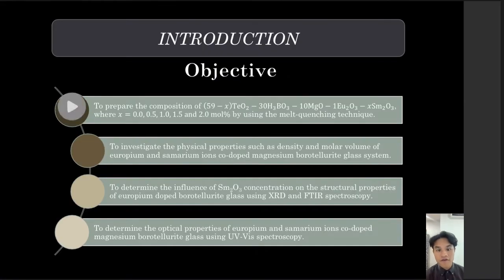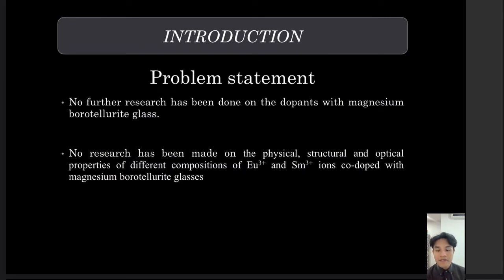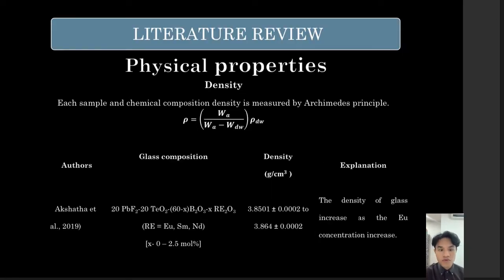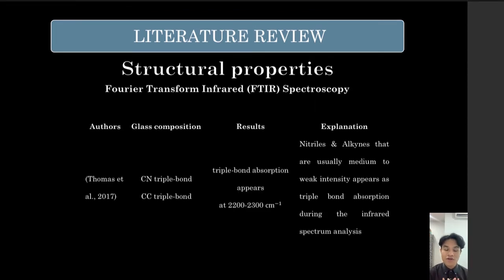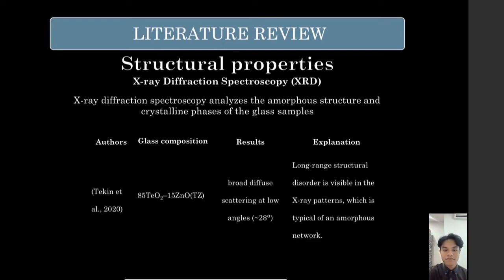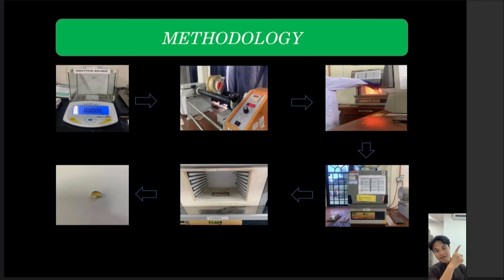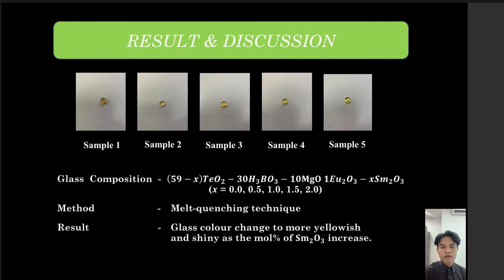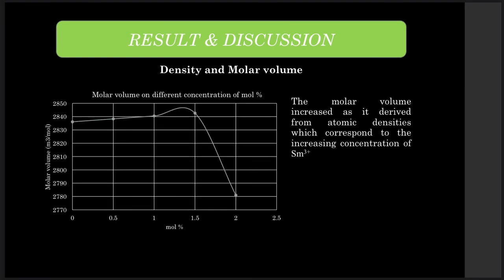Spectroscopy properties of europium ions and samarium ions co-doped magnesium borotellurite glasses